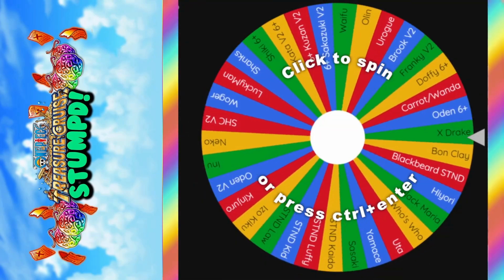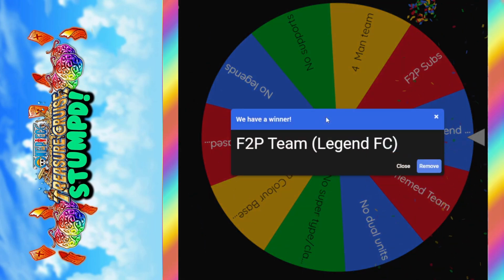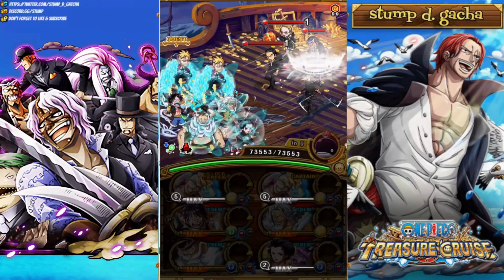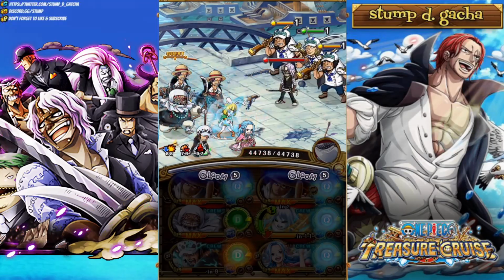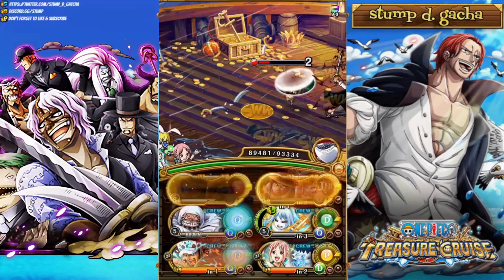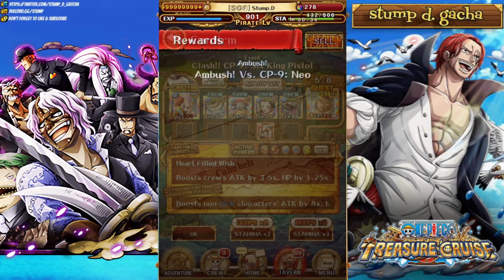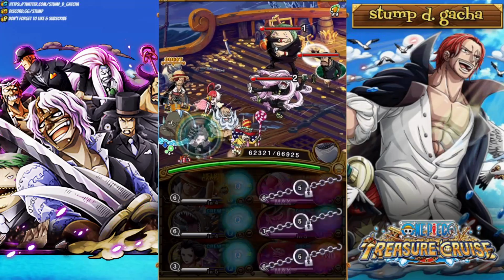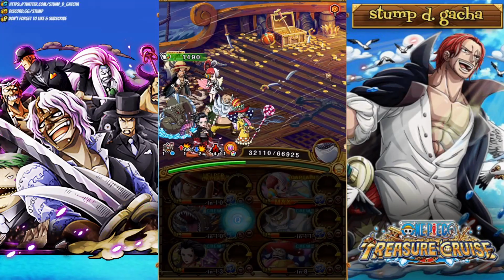[OPTC] OLD CONTENT, NEW UNITS! トレクル Episode 8: CP-9 RAID & INTRUSION!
Intro- 0:00
Wheel- 1:44
Marco- 4:00
STND Shanks- 10:49
F2P Uta/Shanks- 18:15

Yonko:
Sim City, Maliek, WORMEO, Zach, Captain Papi, AB, Twonce, Omni, Gin, Aames, Azu, Dineen
Shichibokai:
Zanton
Mateys:
Discord Polar, Red Halo, Yo Urdad, Christiana, Lucario